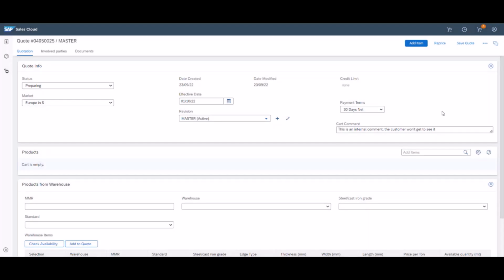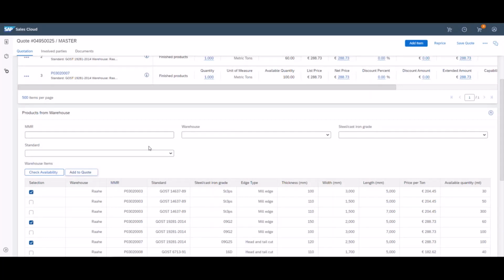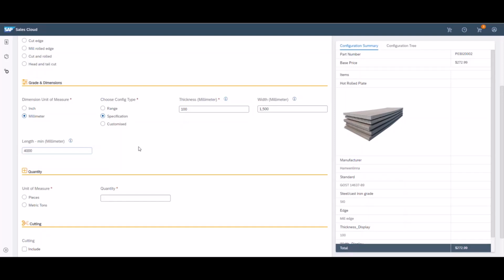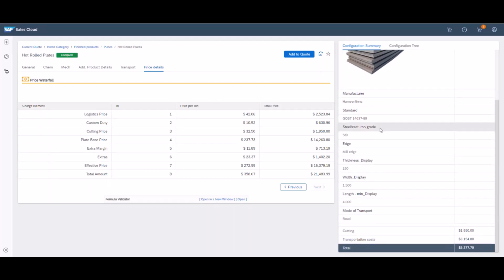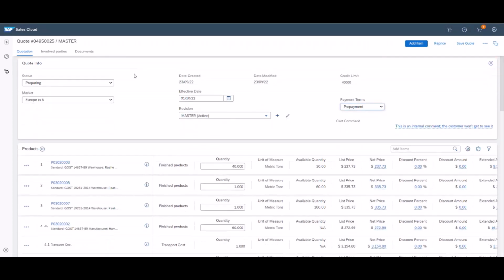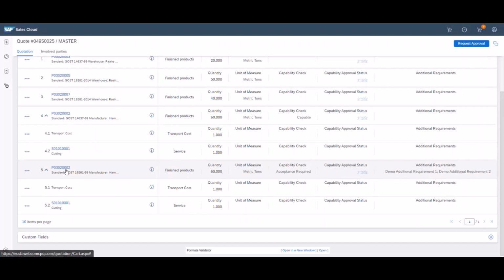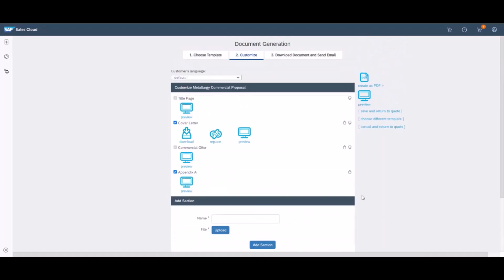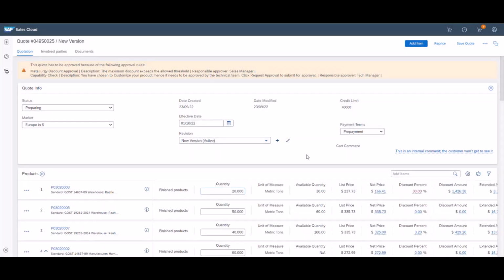SAP CPQ (Configure Price Quote) Demo Metals and Steel industry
This is SAP CPQ (Configure Price Quote) demonstration recording for Metals and Steel industry.

Empower your Sales Team with SAP CPQ (Configure Price Quote). SAP CPQ automates the quote and proposal process, provides you with pricing behavior intelligence, and allows you to quickly configure, price, quote, propose whether you sell direct, business to business or through e-commerce, you can respond to your customers on their timelines while preserving your company’s margins.

with CLARITY to learn how improving Quote-to-Cash processes can help you to
• Increase Revenue
• Reduce Sales Cycle Length
• Improve Sales Margins
• Increase Value for Customers
• Create Recurring Revenue Stream
• Monetize Services Sales with Subscription Model